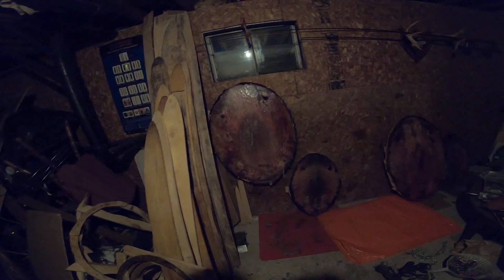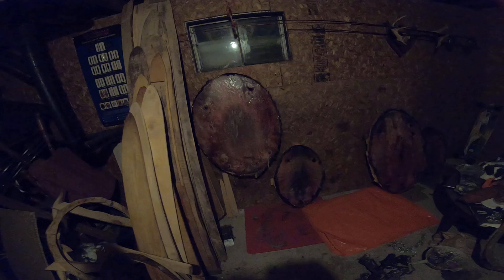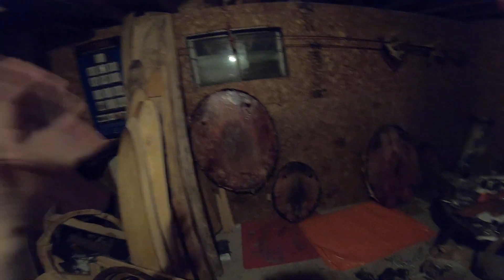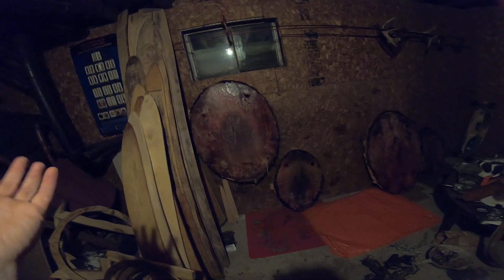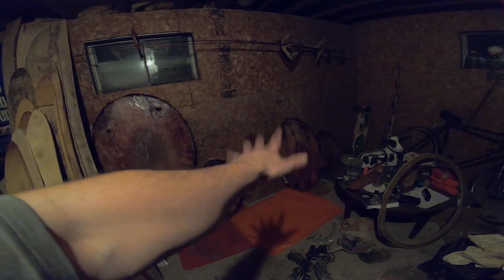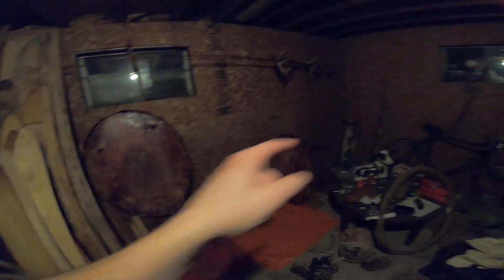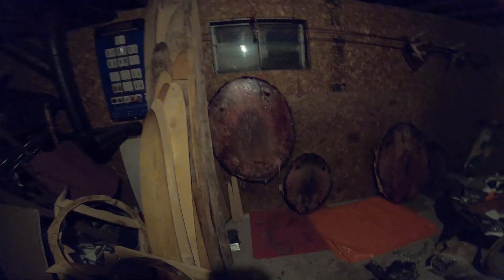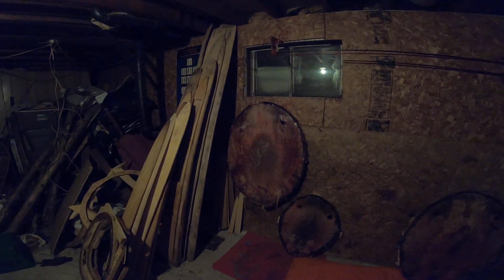Trapping 101.7 ep 346. Pelts ready to ship